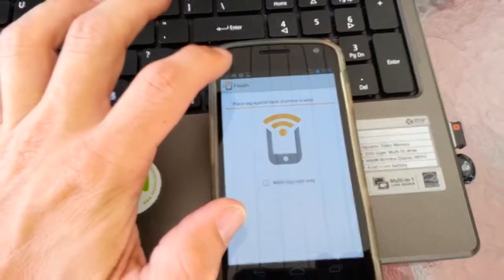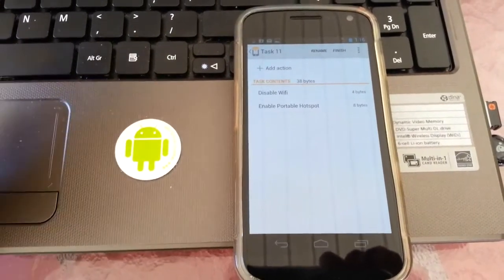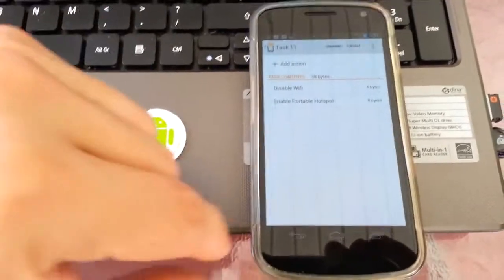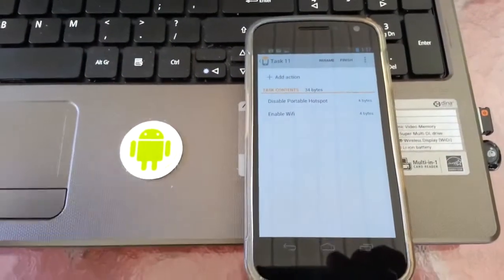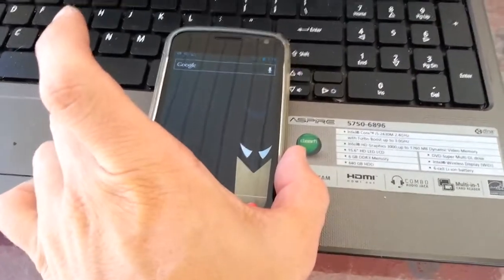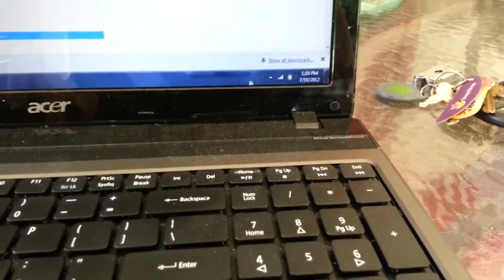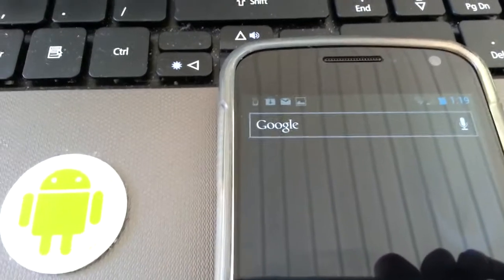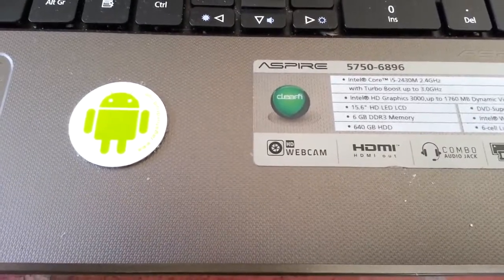NFC Tags Task 2 Toggle Between Mobile Hotspot and WiFi